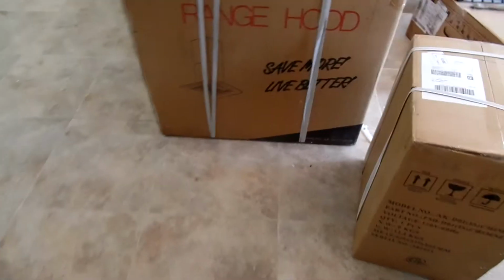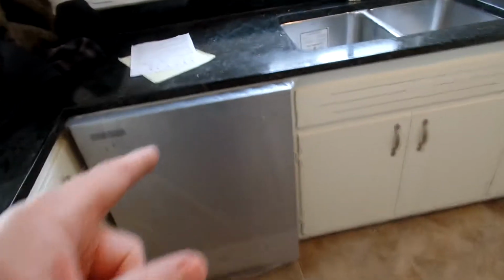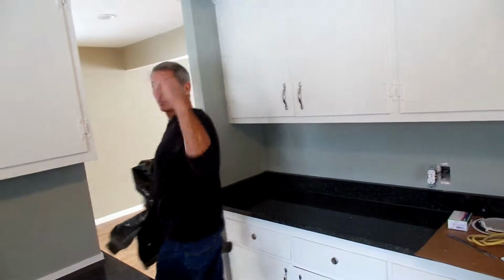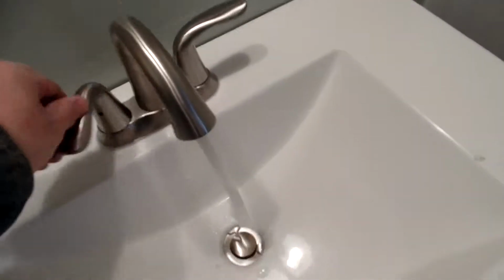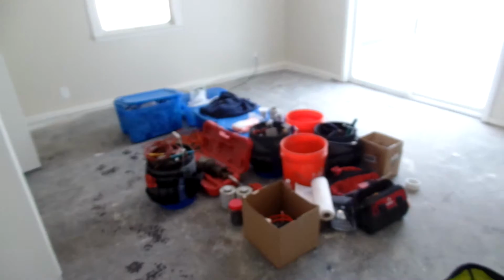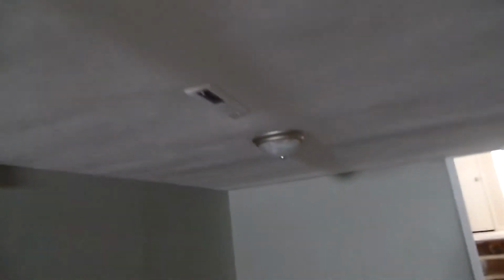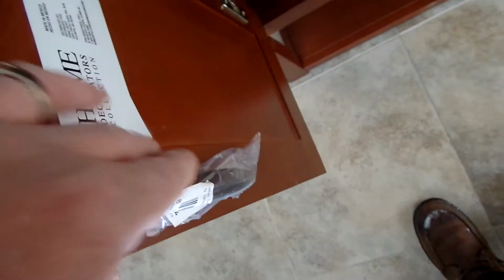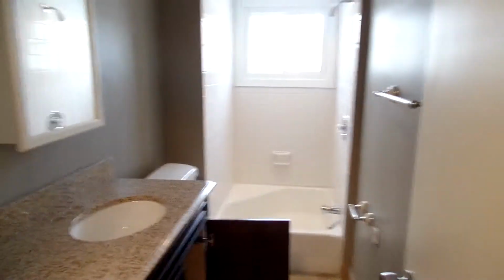Investment Home flip 28018 Oviatt 21915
This is a Single-Family Home located at 28018 West Oviatt Road, Bay Village OH. 28018 W Oviatt Rd has 4 beds, 3 baths, and approximately 2,116 square feet. The property was built in 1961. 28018 W Oviatt Rd is in the 44140 ZIP code in Bay Village, OH. The average list price for ZIP code 44140 is $439,161.